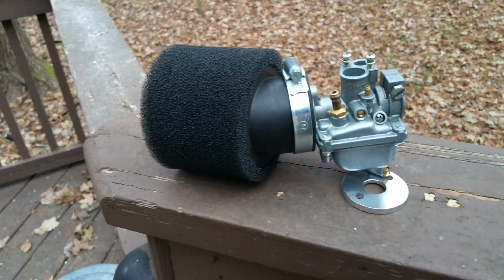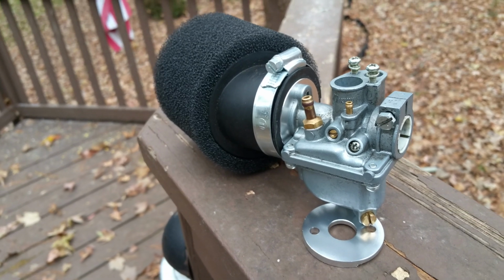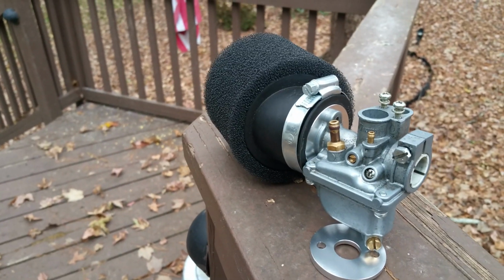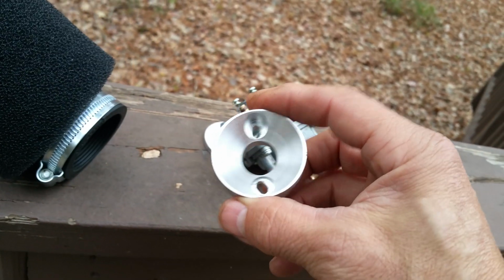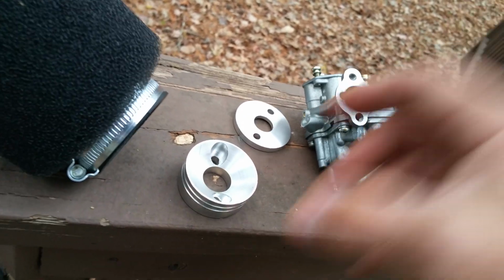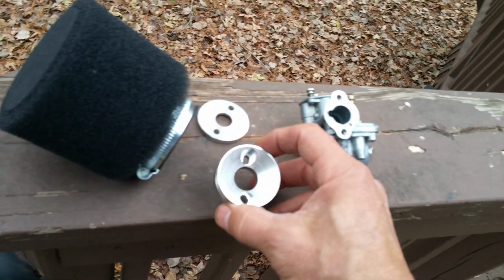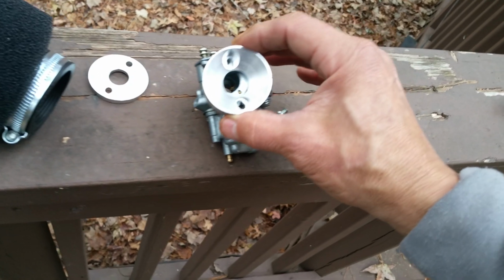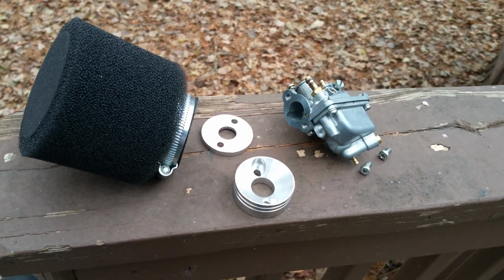How to mod a UNI pod style air filter mount carburetor Suzuki LT-A50 LT50 JR50 Mikuni VM12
The aluminum filter adapter can be found all over the internet - HOWEVER, you have to slightly drill out the two holes for the screws.  It is aluminum though, so any drillbit can handle the task.  Search eBay for "GoPed" filter mount or filter adapter, of scooter filter adapter for 44mm Uni or K&N style Pod Filter.  Very easy mod that so many people have been trying to figure out.

If you have a 50cc mini atv like a 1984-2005 Suzuki LT50, LT-A50, LTA50, LT-Z50 or mini bike like 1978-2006 Suzuki JR50, 02-05 Kawasaki KDX50, KFX50,  or scooter that has a Mikuni VM12 VM12SC carb with this lame type of air filter mount, here is your upgrade!